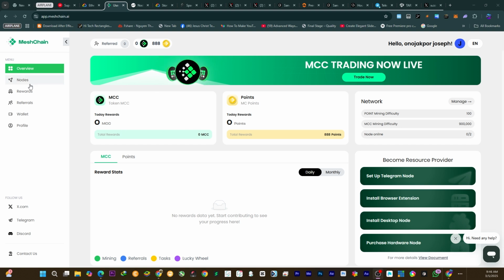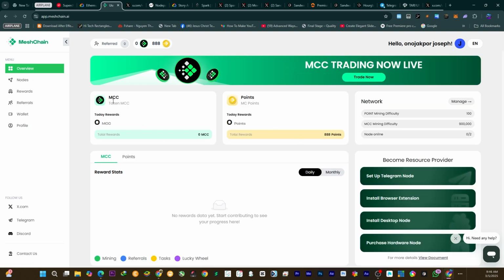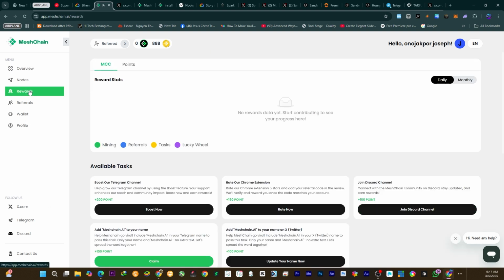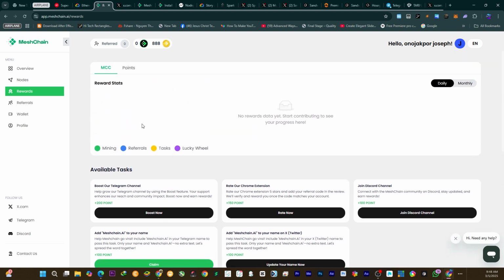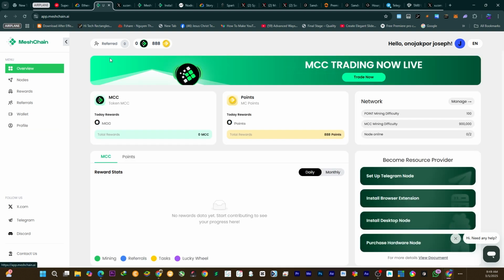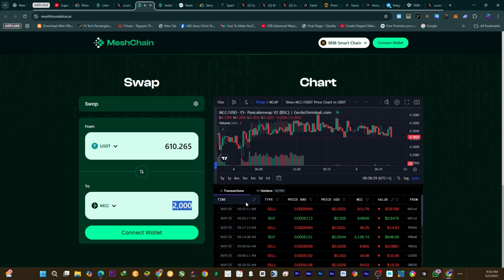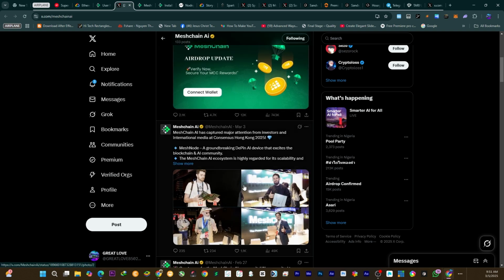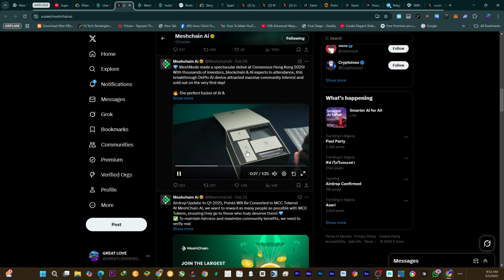Mesh Chain AI Airdrop Claim - How To Farm MeshChain DePin AirDrop On Web And Telegram | $MCC TOKEN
In this video, i will provide a step-by-step guide on how to join the MeshChain AI Airdrop using a PC or smartphone, whether it's Laptop, Android or iOS. It explains the process of setting up a wallet, connecting to the MeshChain AI platform, and participating in the airdrop.

Meshchain is a decentralized project (DePIN) blending AI and blockchain to build a powerful MeshNode network that provides computational power for AI models. Cost $0 to join and farm. It's also launching in 3 months

How To Farm MeshChain DePin AirDrop On Web And Telegram

ALL MY AIRDROP

LAYER I AIRDROP LINK:
You got 10K SoSoValue EXP from your friend! 🎉 Sign up to SoSoValue now and unlock all the powerful features for free! 🚀

CODE: ZQ3894D8

CODE: 15N6VZbJWq

Code: EJnSV4HqeFfHWyOM

my SosoValue link:
You got 10K SoSoValue EXP from your friend! 🎉 Sign up to SoSoValue now and unlock all the powerful features for free! 🚀 SoSoValue

my link on Superchain Faucet:

Add Network
Name: Unichain Sepolia Testnet